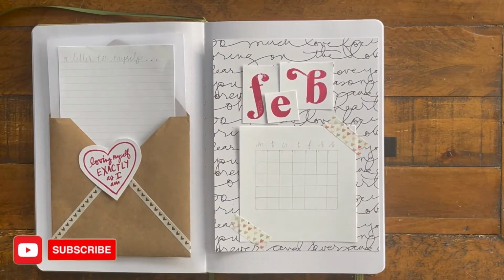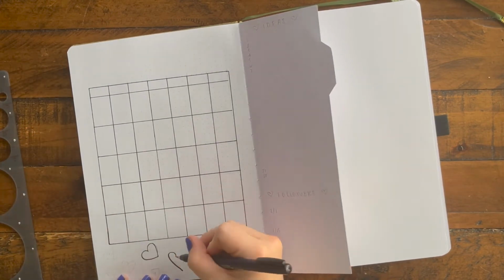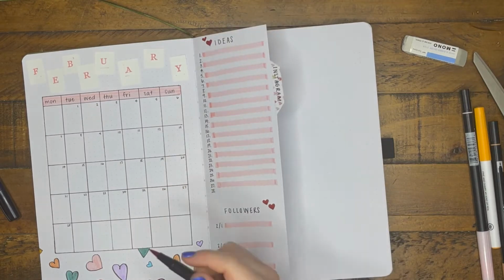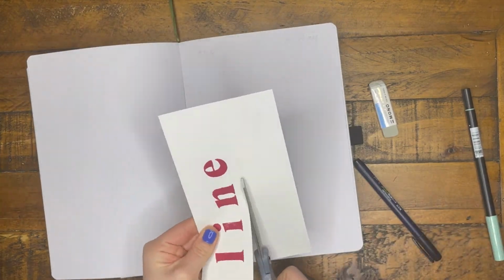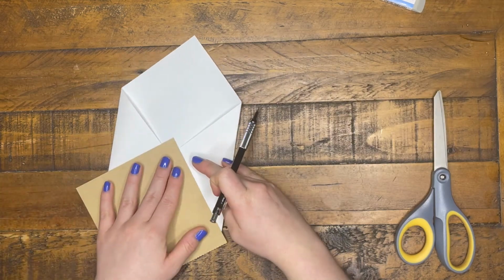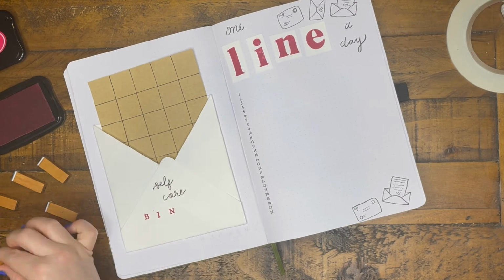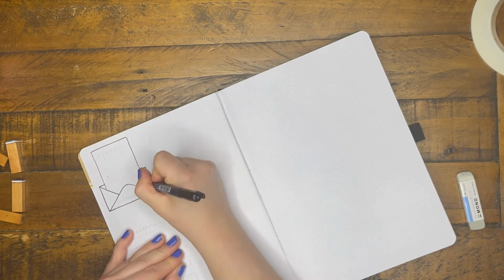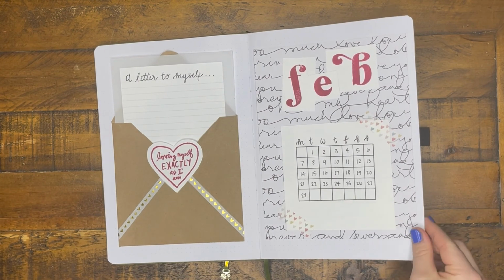PLAN WITH ME | February Bujo Setup | Love Letters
Supplies Used:
-Archer & Olive B5 Notebook
-Archer & Olive A5 Kraft Paper Notepad
-White Cardstock Paper Recollections
-Velum Paper
-Original Lined Notebook Paper
-Graphicgear 500 Mechanical Pencil 0.5
-Tombow Sand & Rubber Eraser 510A
-Tombow Fudenosuke Brush Pen Black
-Pigma Micron Pen Black 03
-Tombow Dual Tip Brush Pens 312, 620, 761, 873, 856
-Ali Edwards Slickwriter Pen
-Ali Edwards Double Sided Tape
-Ali Edwards Scrapbook Paper
-StazOn Ink Pad Blazing Red
-Tiny Wooden Alphabet Stamp Set
-Circle Stencil
-Hearts Washi Tape Set